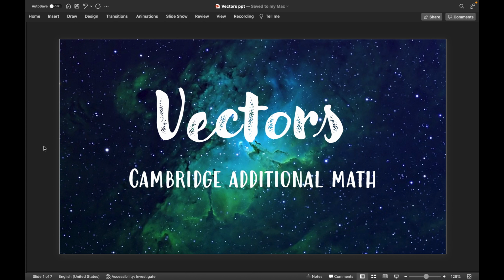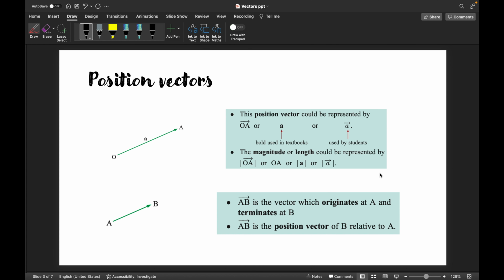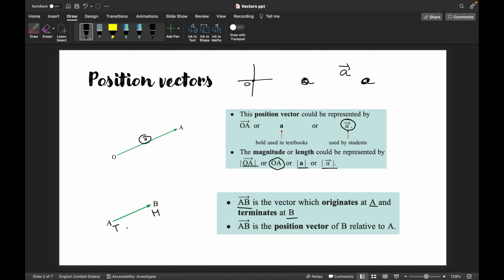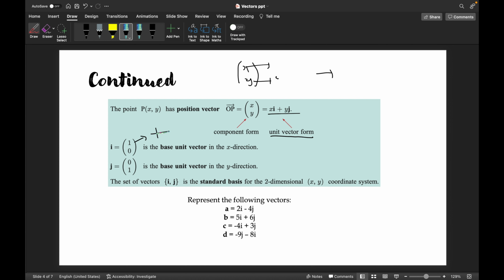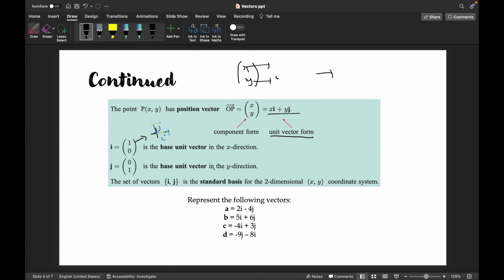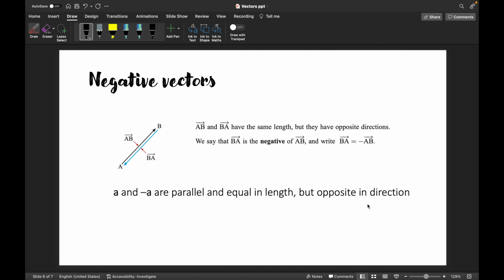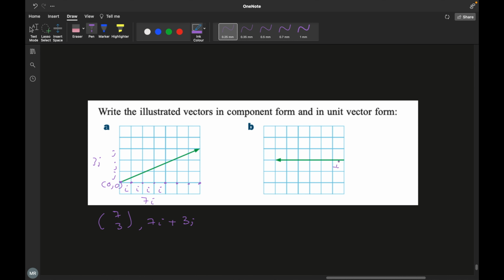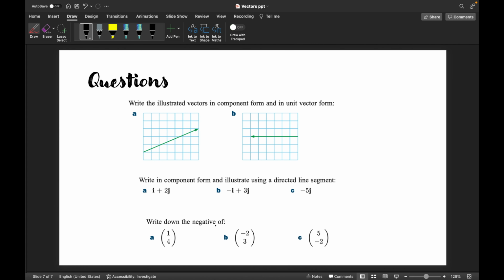Vectors: Part 1 | IGCSE Additional Mathematics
In this video, you are going to learn about Vectors from Cambridge Additional Mathematics explained in simple words with ready made notes.

Part :
Vector equality